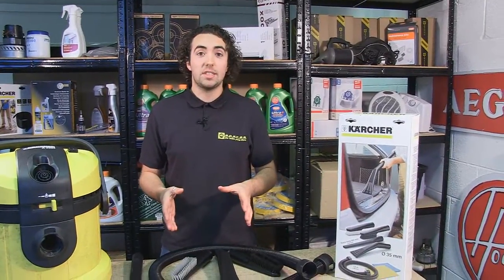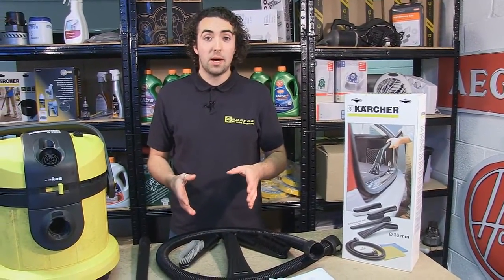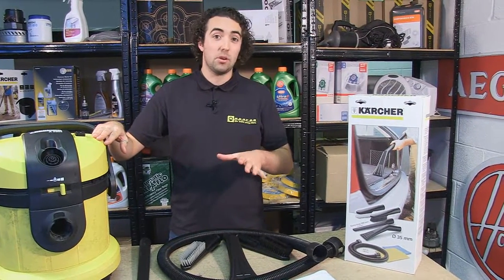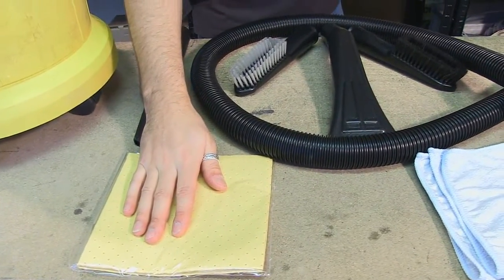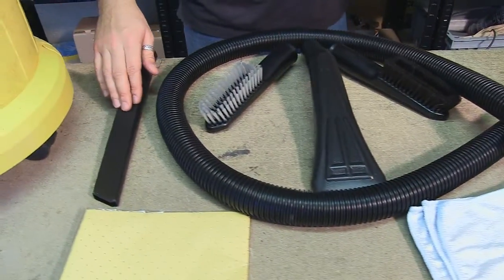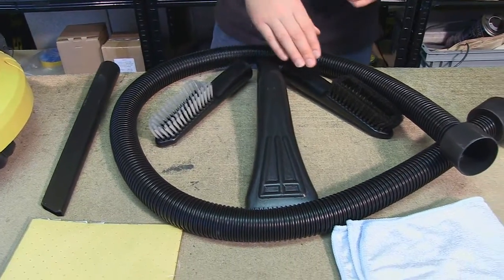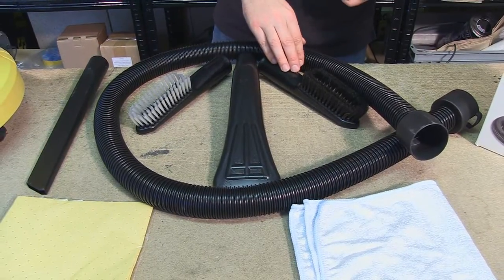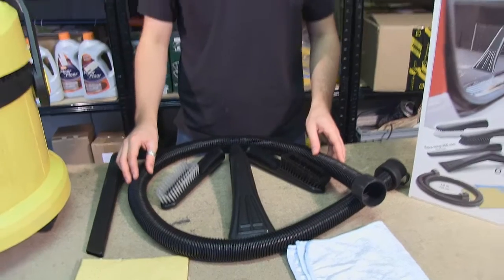Car Interior Cleaning Kit- Karcher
In this video, Josh explains the fantastic Car interior cleaning kit from Karcher.

0:00 Introducing the video
0:19 What the car cleaning kit includes
0:39 Suggested video: Car Exterior Cleaning Kit - Karcher